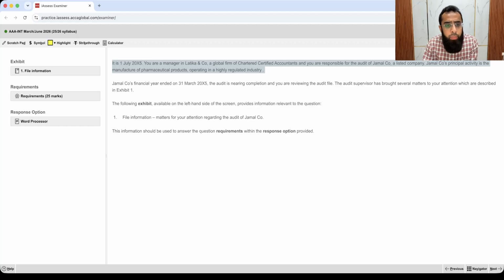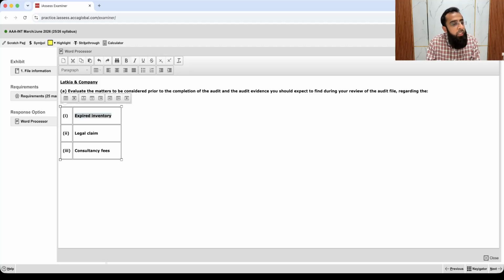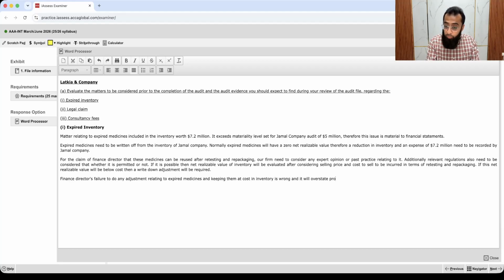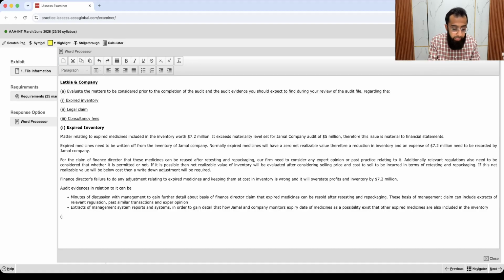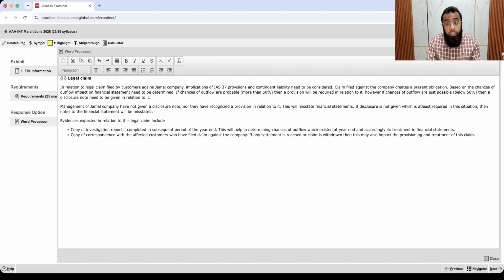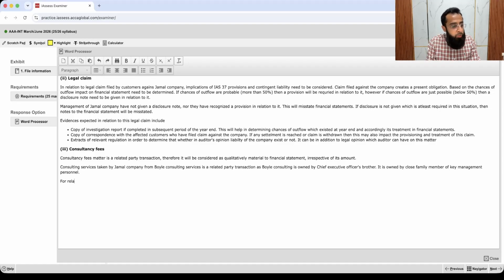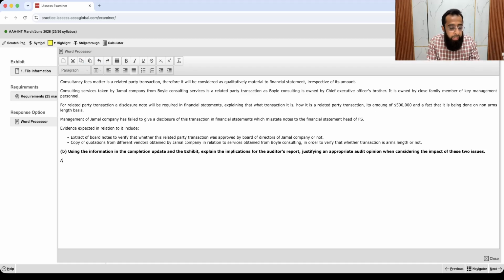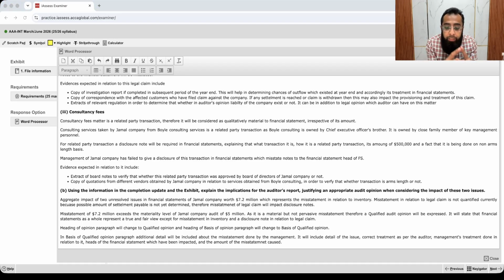ACCA AAA Past Paper of Mar/June 2026 Q3 | Jamal Co & Latika & Co | Owais Mirchawala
Prepare for ACCA AAA with this detailed Mar/June 2026 Past Paper Question 3 – Jamal Co discussion. In this session, Sir Owais Mirchawala explains how to approach the audit file review and evaluate the matters identified during the completion stage of the audit.

The question focuses on Jamal Co, a listed pharmaceutical company operating in a highly regulated industry. As the audit approaches completion, several matters are brought to the audit manager's attention for review and evaluation.

✔ Audit completion and file review
✔ Evaluation of matters identified by the audit supervisor
✔ Audit issues in a highly regulated pharmaceutical industry
✔ Considerations for a listed company audit
✔ Assessing the impact of audit findings
✔ Professional judgement and audit evidence
✔ Identifying appropriate audit procedures
✔ Review of the audit file
✔ Application of ACCA AAA technical knowledge
✔ Professional skills and exam-focused answer writing

This ACCA AAA Past Paper discussion helps students develop the ability to analyze complex audit scenarios, identify relevant issues, determine their impact, and provide appropriate recommendations in a professional exam response.

Whether you are revising ACCA Advanced Audit and Assurance (AAA/P7) or practising ACCA Past Papers, this session provides a structured approach to improving your audit knowledge, professional judgement, and exam technique.

🎓 Learn with Owais Mirchawala and strengthen your ACCA AAA preparation.